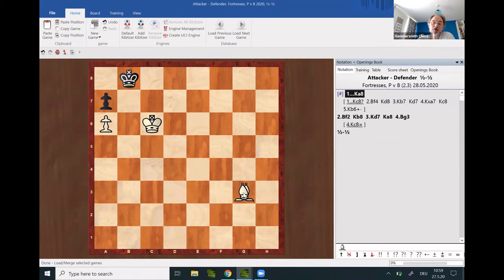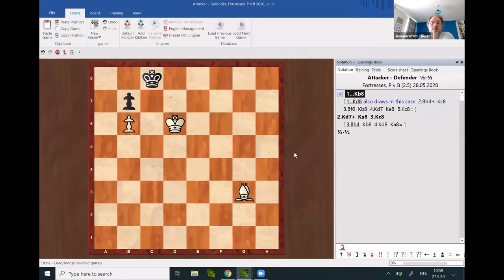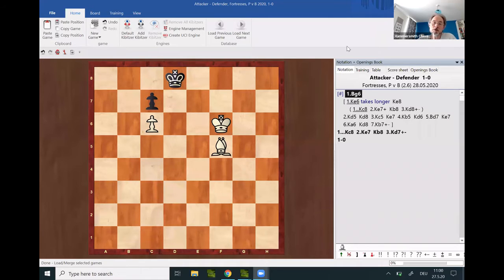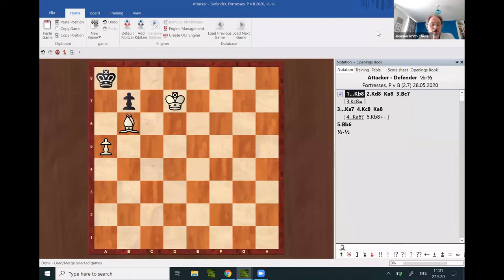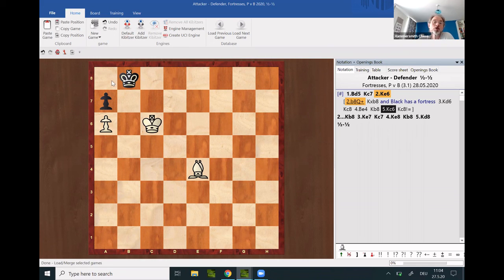Endgame Series, Episode 2, Fortresses: Pawn vs Bishop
These are short summaries of topics presented at the club's weekly junior hour.

We are also offering more detailed, Premium videos of our training sessions. These videos are only available to members of the club. Please contact a member of the committee for the password:

★ The Jobava London System – April 2020 (1 hour 46 minutes)
★ AlphaZero – the more human program – April 2020 (1 hour 49 minutes)
★ The Fundamentals of Chess960 – with Rauno Järvinen